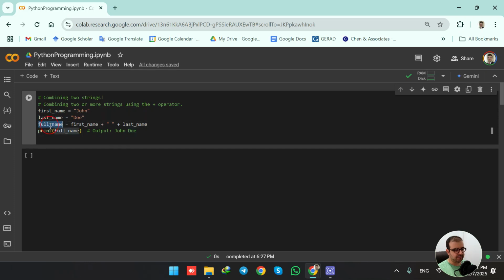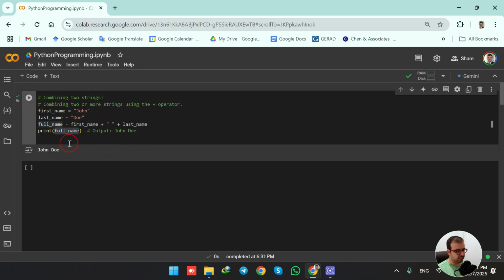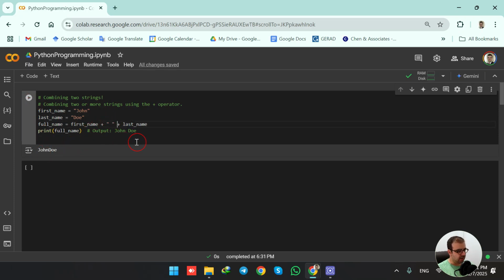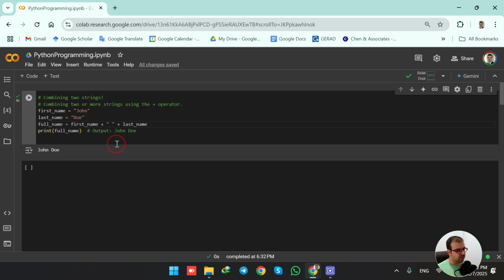Python Project Series #39: Combine two strings in Python